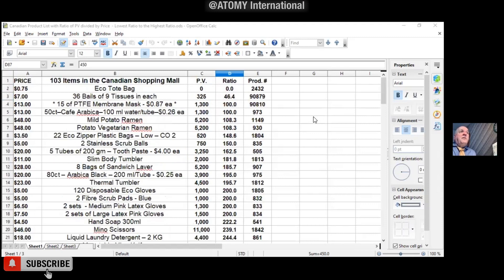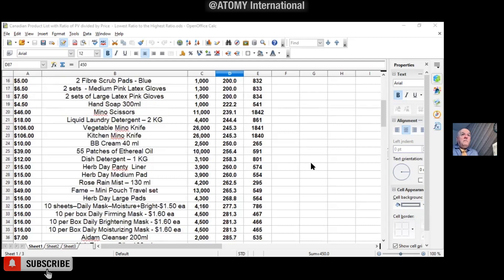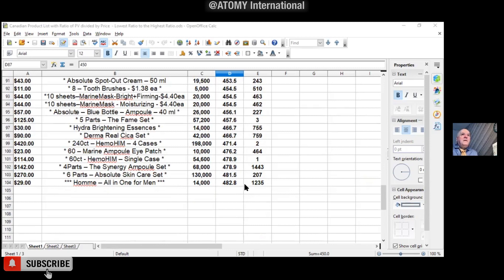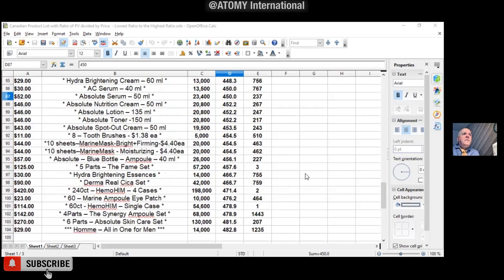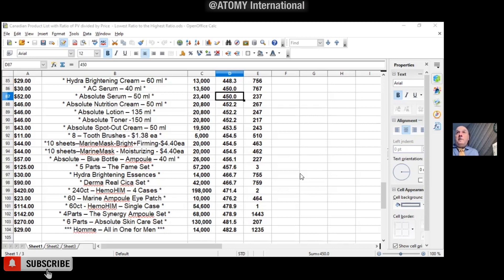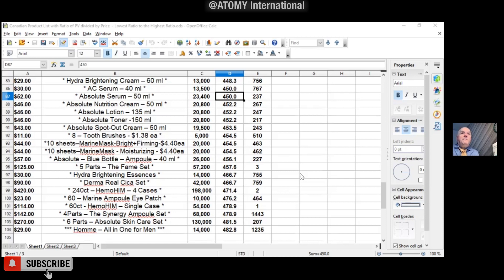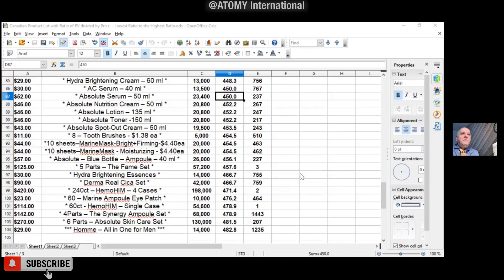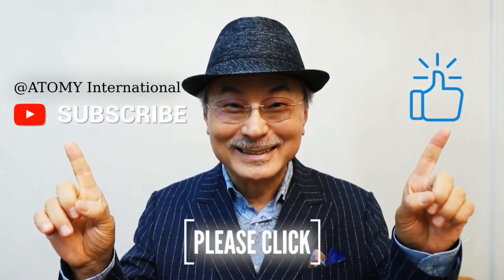ATOMY PV vs Price Ratio (CAD) | Walter Turner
Benefits of ATOMY:
- Residual income that can be INHERITED to 3 generations